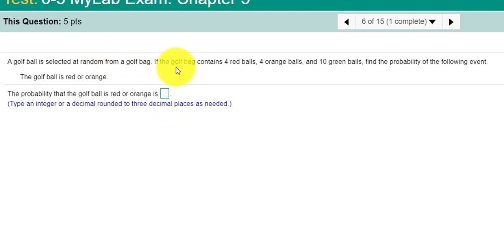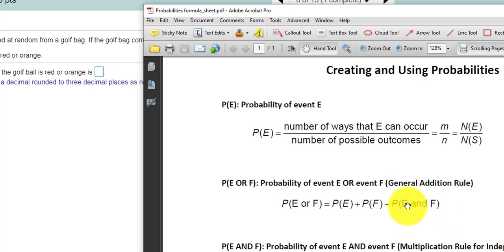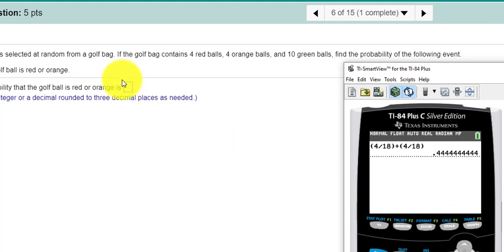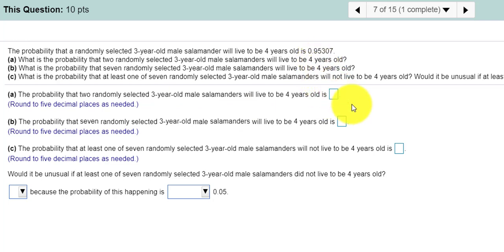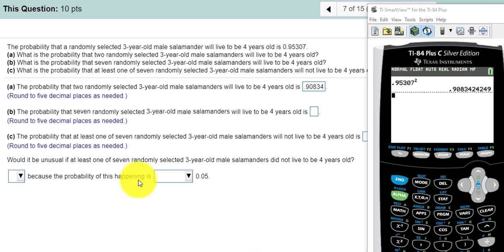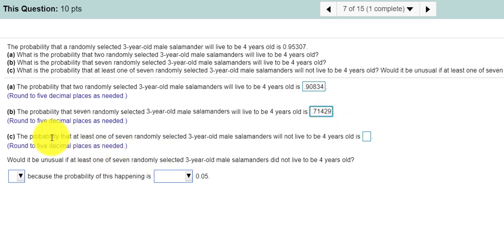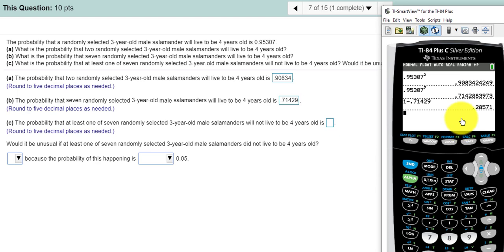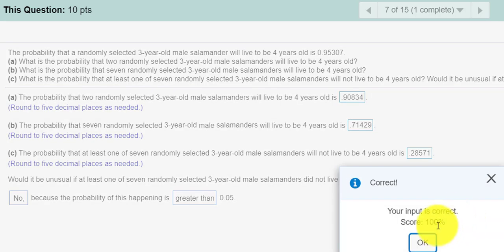MAT 130 Test 6 Problems 6 and 7